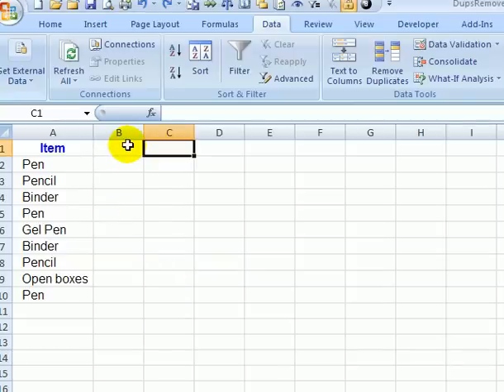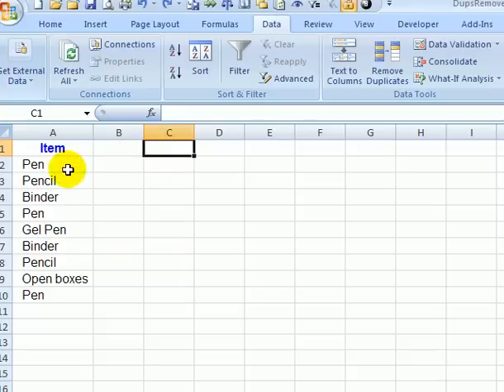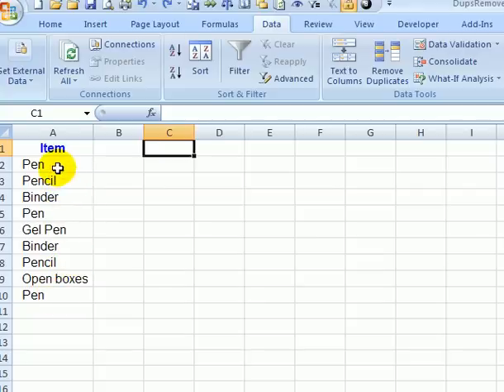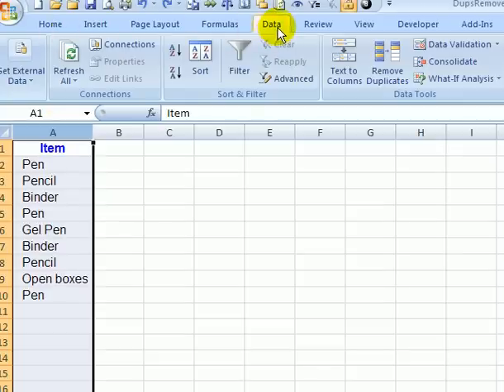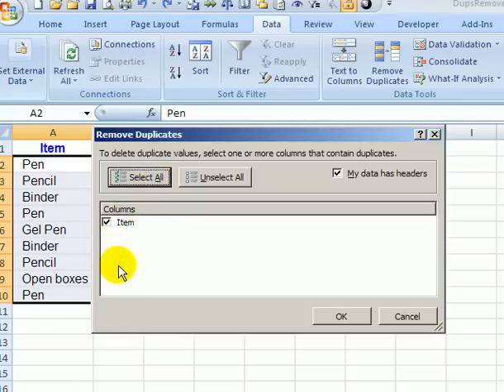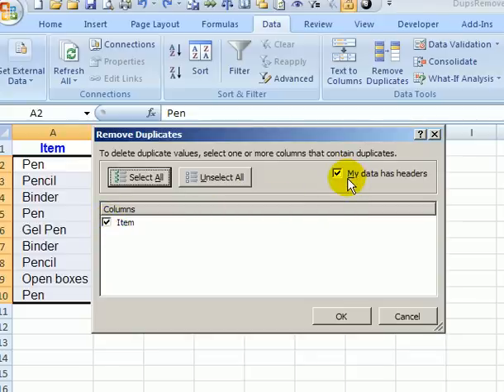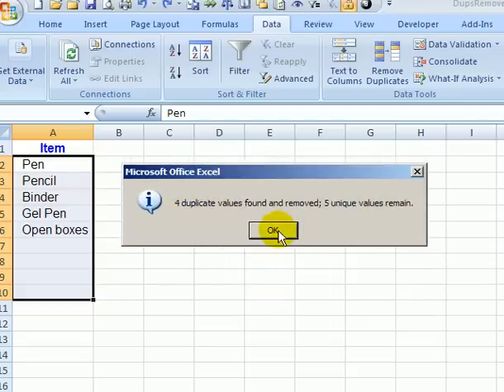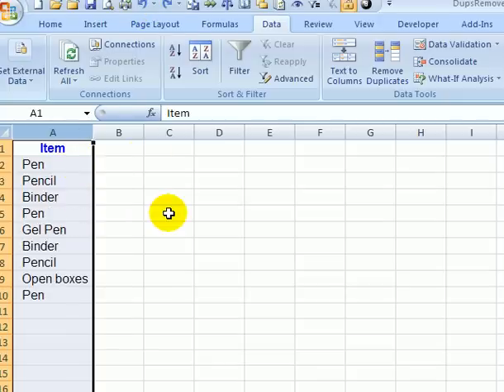Remove Duplicates in Excel 2007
Use the new Remove Duplicates feature in Excel 2007